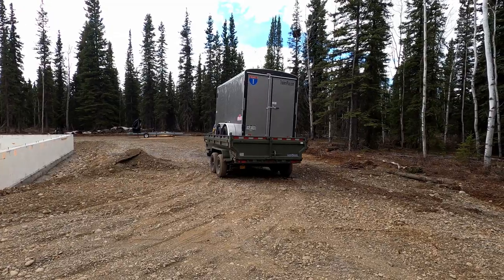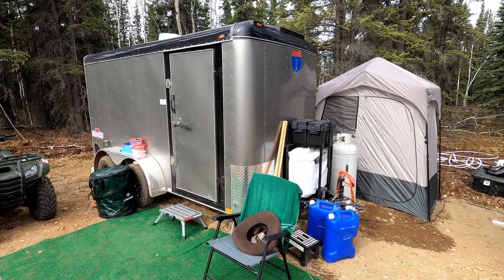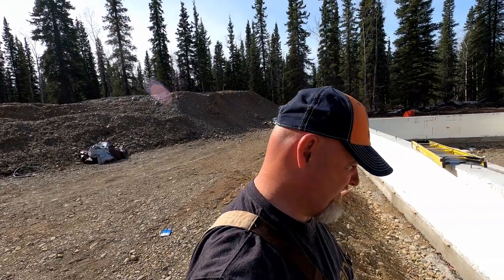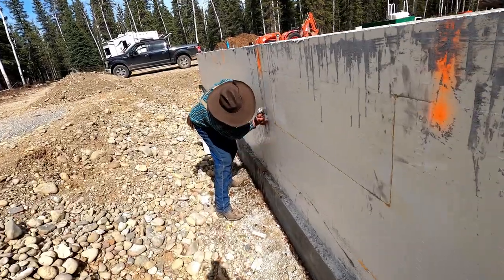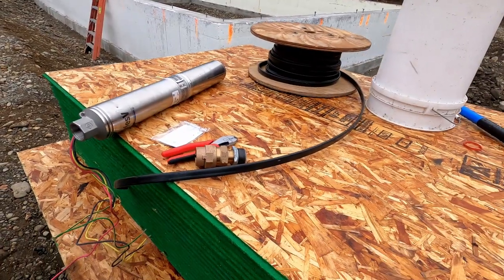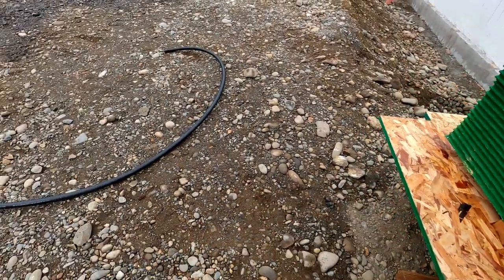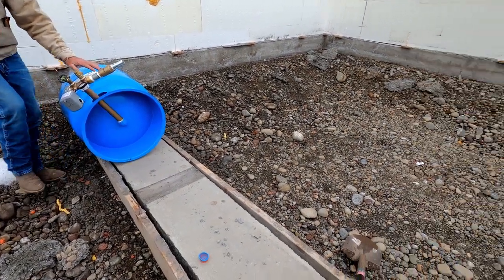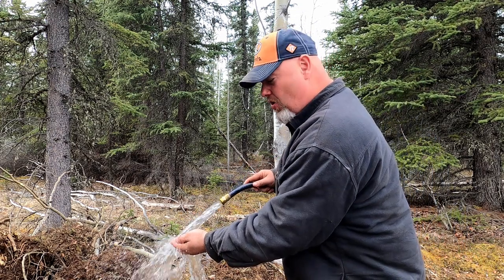Getting Water on our OFF GRID PROPERTY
Finally, work has started again for 2021 on our Off Grid Property in Tok Alaska.  My Dad arrives from Colorado and helps me get my lumber that I had stored in town and we get my water system put together and pump water to use on the property.  Its exciting times and water is flowing fast.

Watch all ads, comment on video, give thumbs up

CAMERA EQUIPMENT:
Cannon M50 camera
GoPro Hero 8 Black
Rode videomic Pro
Rode Deadcat windscreen
DJI Ronin SC Pro kit
Zhiyun Smooth 4
DJI Mavic 2 Pro Drone